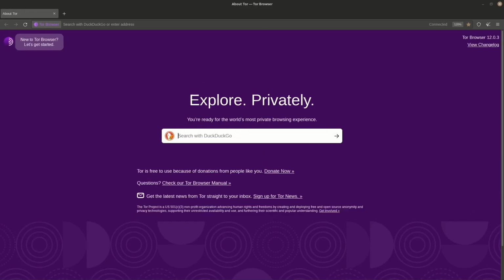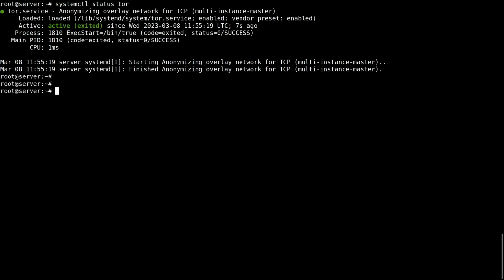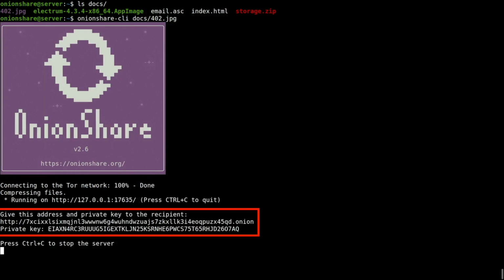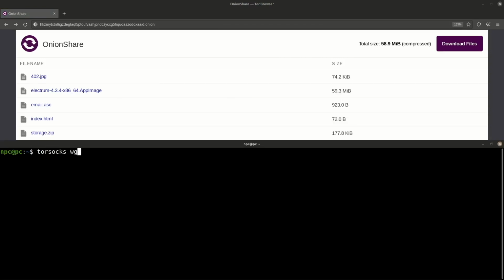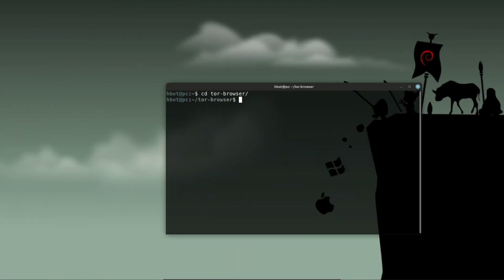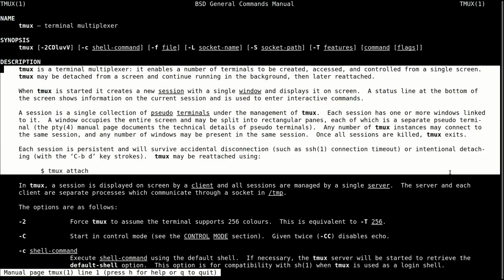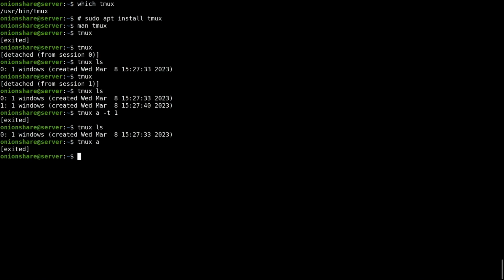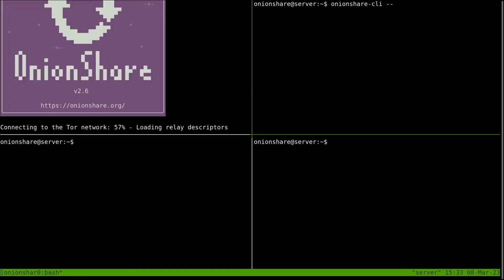OnionShare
00:48 - Install onionshare-cli
04:28 - Share files
07:20 - Receive files
08:44 - Chat server
10:01 - Publish website
10:51 - tmux